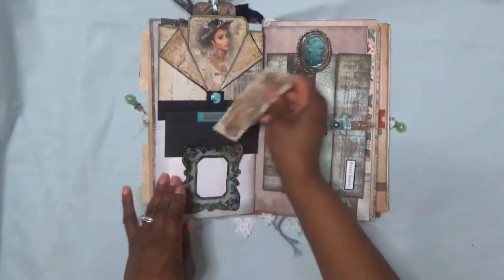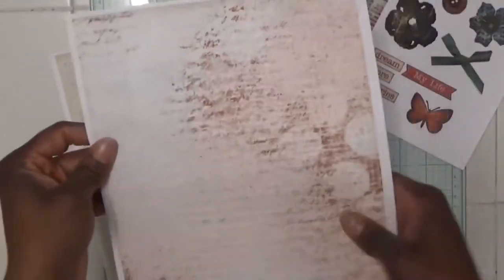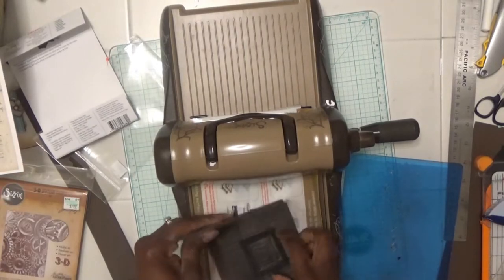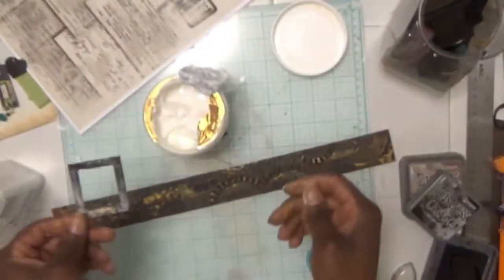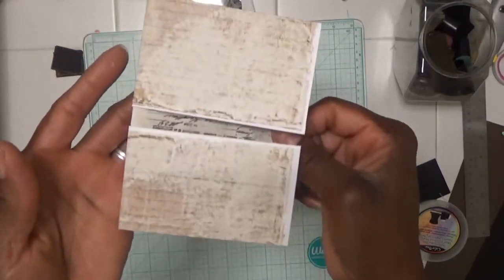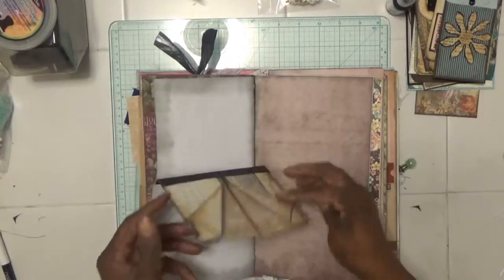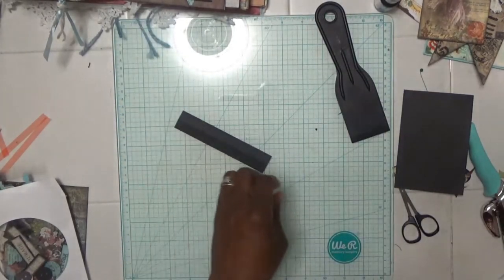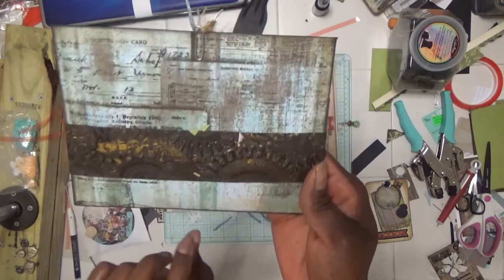Junk Journal Signature Pages Series 1: Ep4-Using More Digital FREEBIES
This is a process video on how I made some more junk journal pages using blog and Facebook freebies.

You can find even more FREEBIES here.

Supplies List

Digital kits

Multimedia Crafts Digital Blog Freebies:
-Cameo, needle threader, and thimble
“Rustic Beauty” and “Sewn Up graphics Kit”.

Pixel Scrapper:
-Frame- “Lavender Fields Fancy Frame” by Jessica Dunn

-Fancy Women- “Ebony Vintage Journal Kit”- Elegant Tools

Snippet Bands- IckyChicDesigns

-Paper Trimmer

-Scissors (Kai  used for fussy cutting)
(Scotch Titanium)-

-Die cutting machine (Sizzix Bigkick, BigShot, Vagabond)

Embossing Folders (Tim Holtz- 3-D embossing “Foundry”, “Mechanics”, “Bingo and Patchwork”

-Tim Holtz, “Sewing Room” die

-Tim Holtz Distress Oxide inks (vintage photo, black soot)

-Pigment Ink – Ranger – Opaque ink – Black Tie

-Faber Castell- Texture Luxe- gold

-Firefly – Alcohol marker # 120 black

-Glossy Accents

-Elmer’s Craft Bond – Extra Strength – glue stick

Optional- embellishments (jewelry, die cut shapes, pearls, keys, etc…)